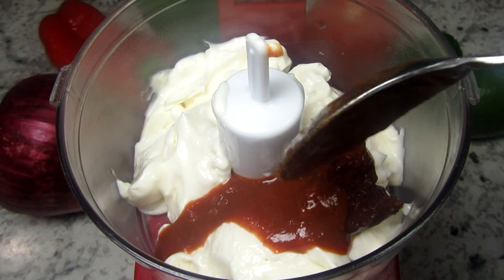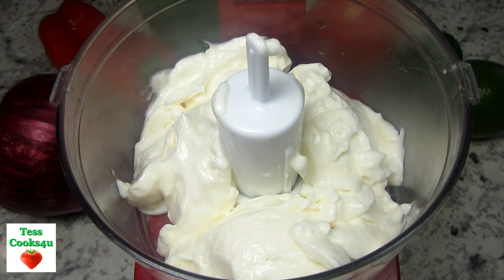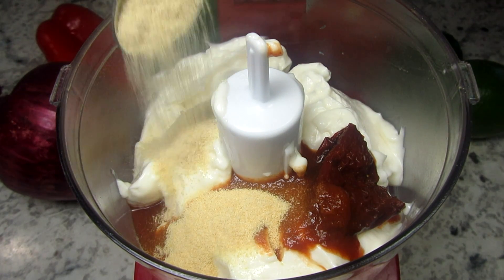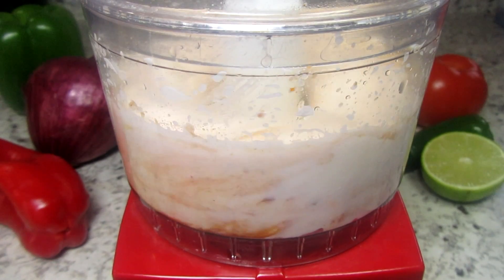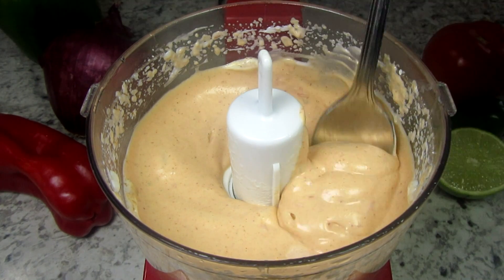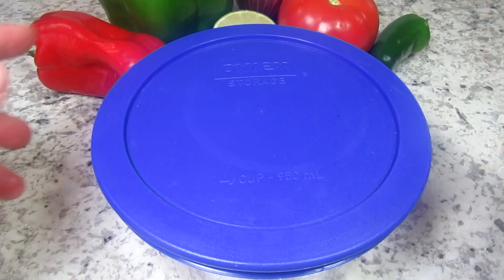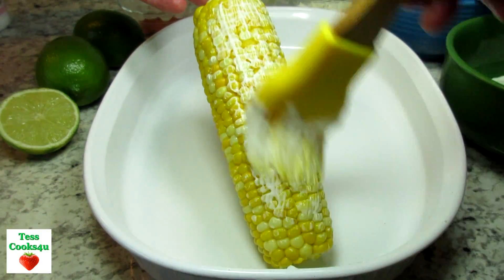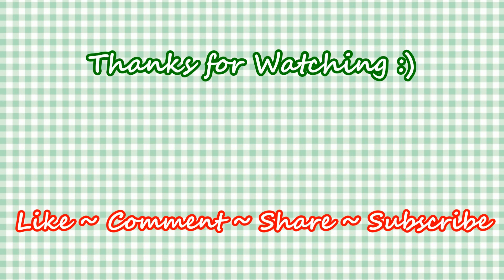How to Make Quick Spicy Chipotle Mayonnaise Recipe ~ Chipotle Mayo Sauce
This is a simple and quick recipe for spicy chipotle mayo / mayonnasie. If you wondered how your favorite Mexican restuarants make that delicious spicy creamy sauce...here it is. You can use this chipotle mayonnaise as a spread, dressing or dip. It is so good! Enjoy.

How to Make Spicy Chipotle Mayonnaise ~ Chipotle Sauce Dressing

INGREDIENTS:
1 cup mayonnaise
1 chipotle pepper with a little of the adobo sauce to taste
1 tsp. garlic powder
1 tsp. onion powder
1/4 tsp. cumin
juice of half lime
*Mix above ingredients in food processor until well blended.

Add drizzle of honey or sugar to taste.

Cuisinart DLC-10SY Pro Classic 7-Cup Food Processor, White

Goya Pepper Chiles Chipotle 7 Ounce

Hellmann's Real Mayonnaise

McCormick  Garlic Powder

McCormick Onion Powder

McCormick Ground Cumin